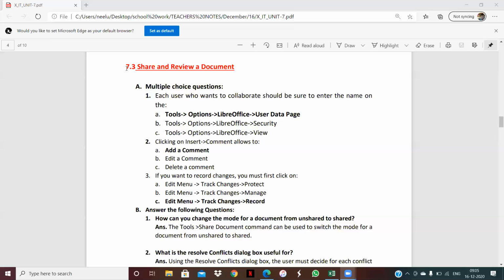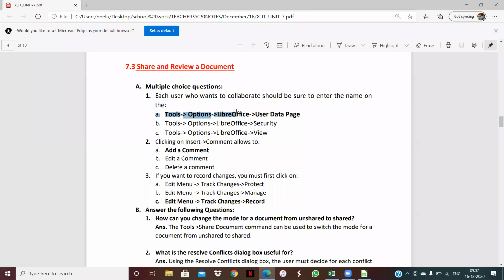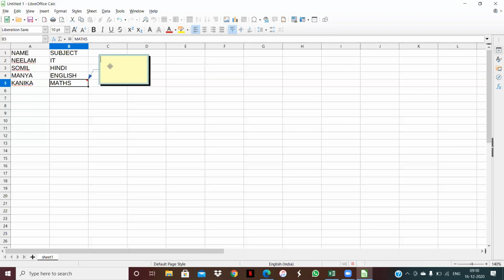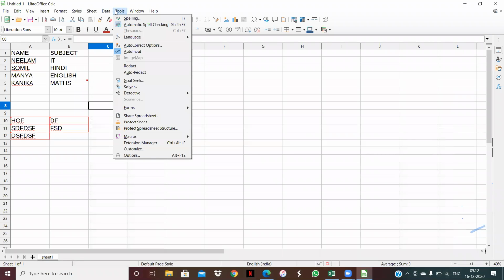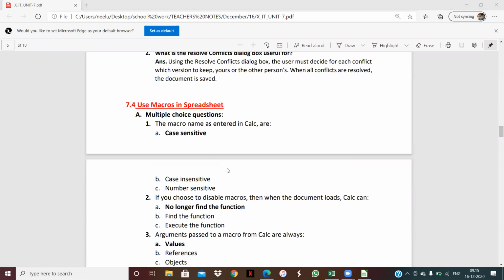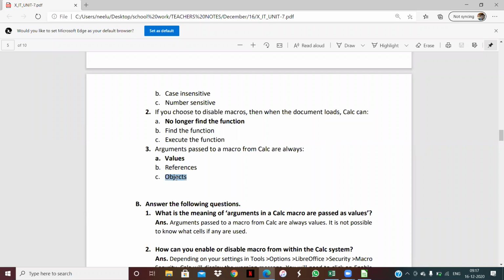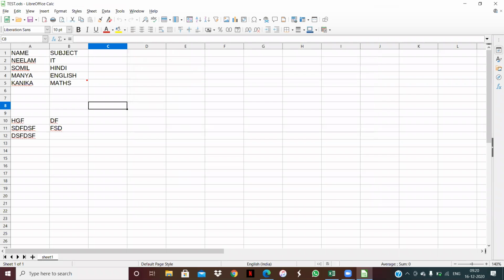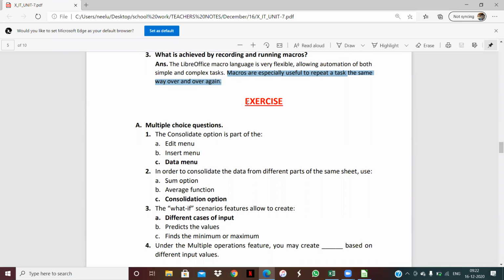UNIT 7 ELECTRONIC SPREADSHEET SESSION 3 AND SESSION 4